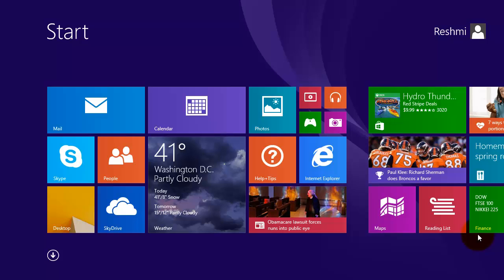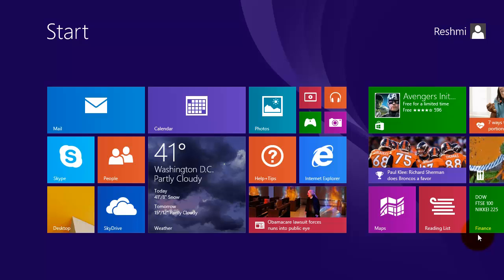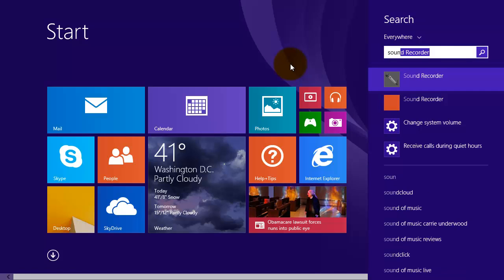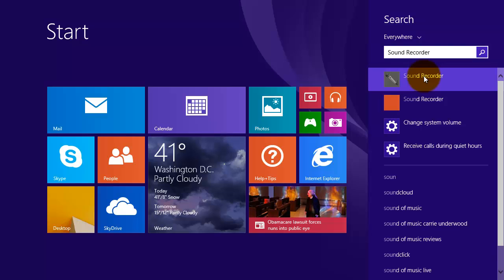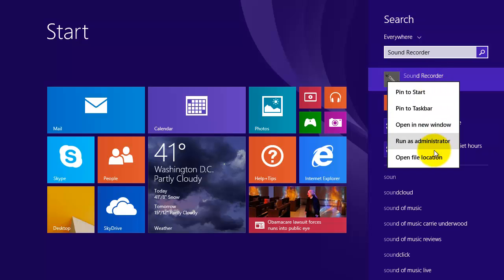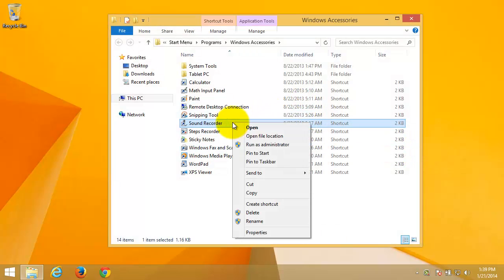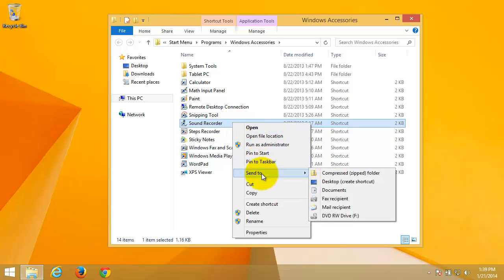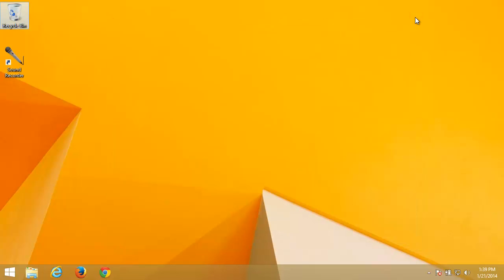Windows 8.1 Tips - How to create Sound Recorder desktop shortcut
Tutorial on how to create Sound Recorder desktop shortcut in Windows 8.1 using mouse (not touch screen)